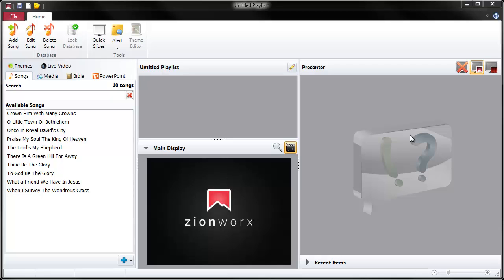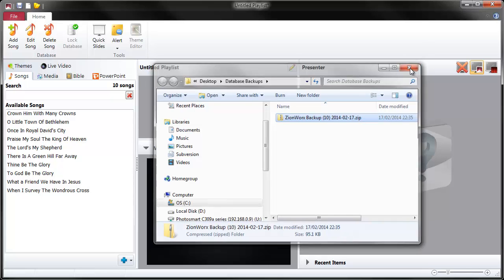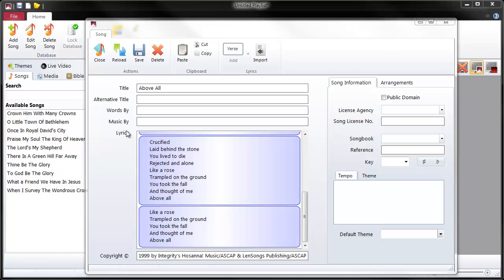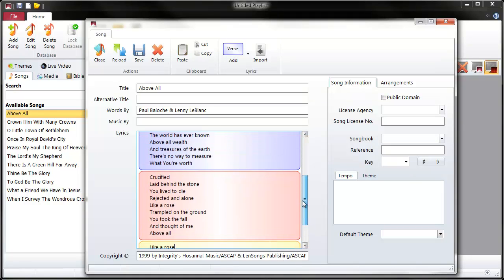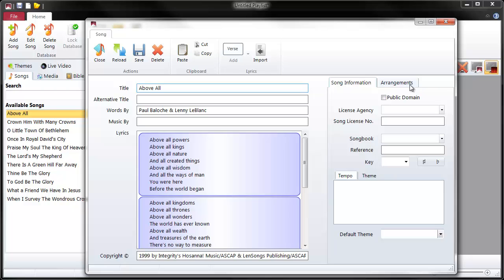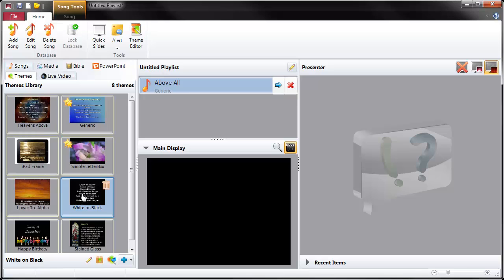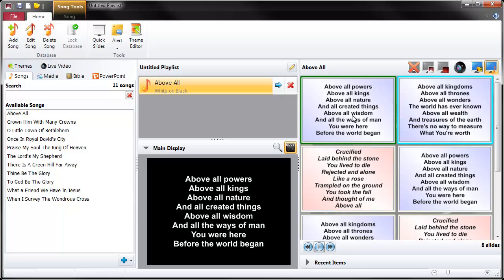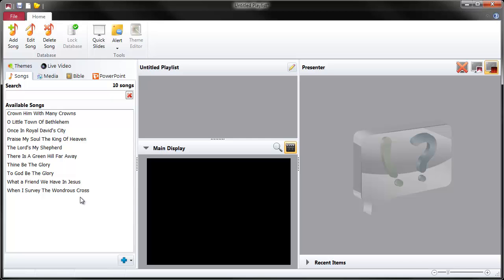Importing and Editing Songs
An explanation of the available song importing options and a detailed walk-through how to add a new song from basic lyrics and create a custom arrangement.